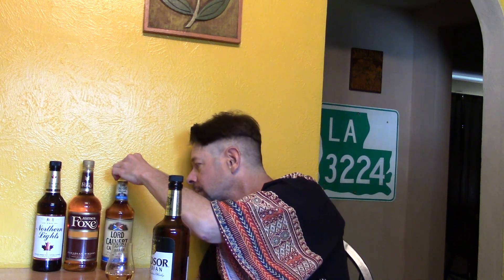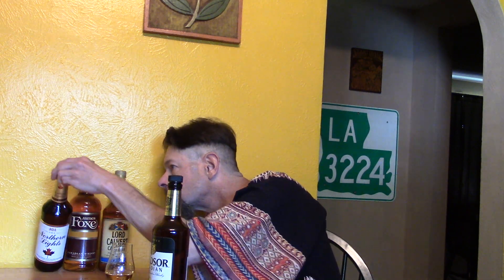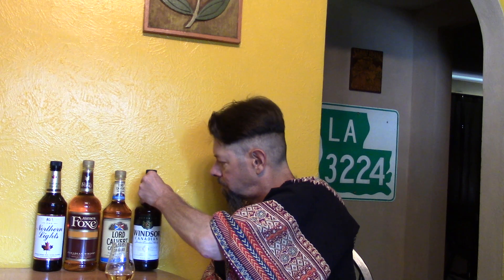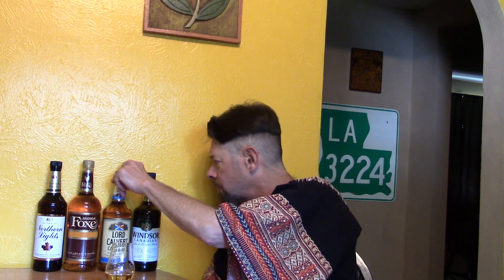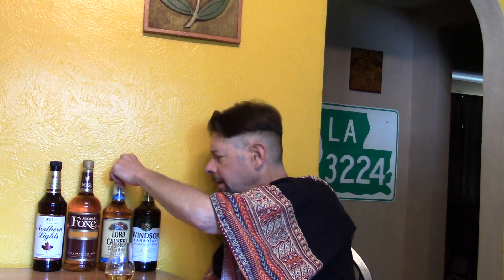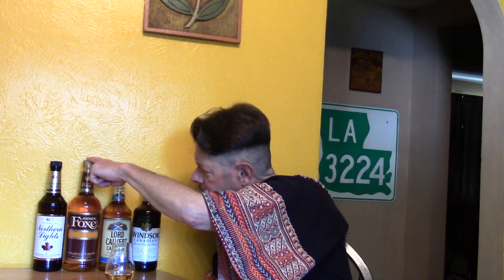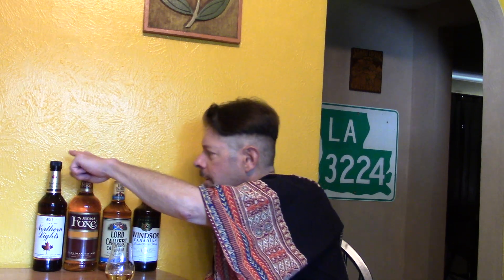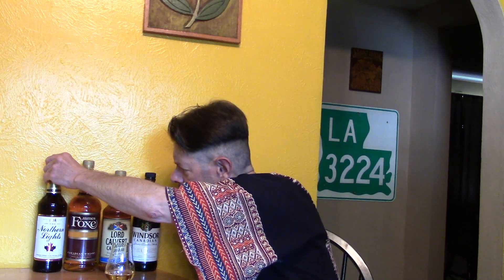Windsor Canadian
40% alcohol. Aged 3 years. Introduced in 1880. A Beam-Suntory brand. Produced in Canada by Alberta Distillers.